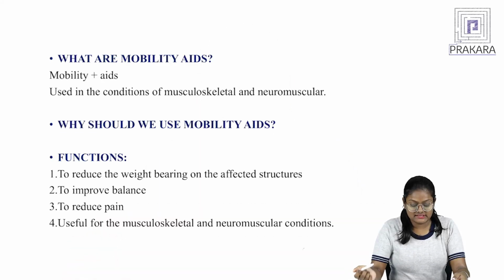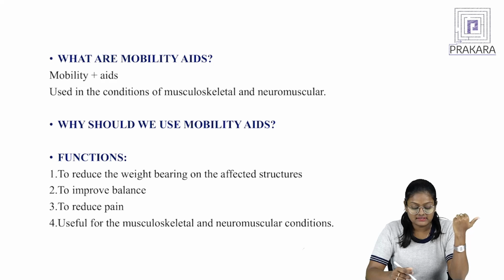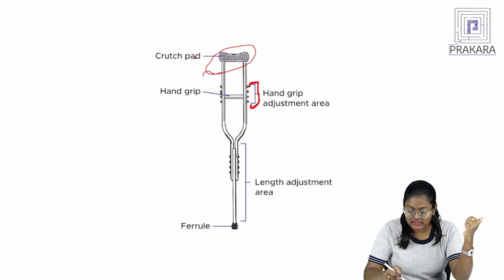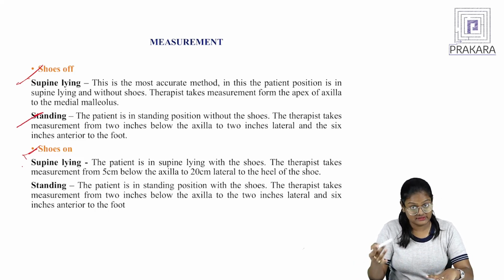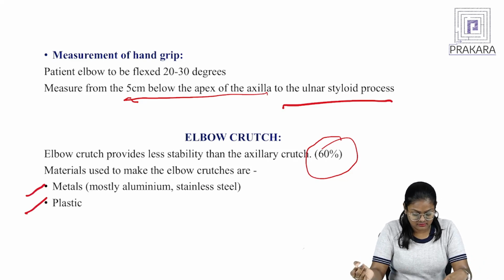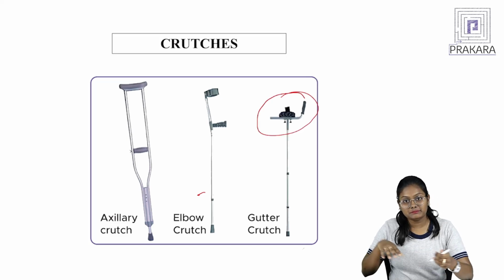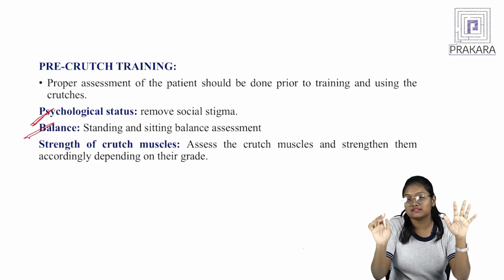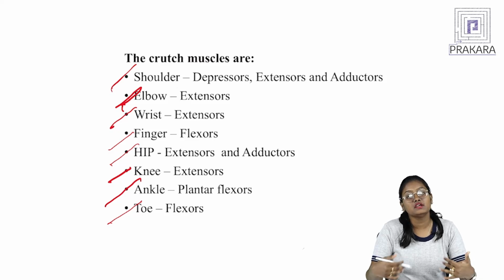Walking Aids in Rehabilitation || Types, Uses, and Techniques for Physiotherapy Students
Explore the types, uses, and benefits of walking aids in this detailed video designed for Bachelor of Physiotherapy (BPT) students! Learn about crutches, canes, walkers, and other mobility aids, along with their clinical applications and proper techniques for patient care. Perfect for understanding rehabilitation tools and enhancing your physiotherapy knowledge.

For more Batchelor of physiotherapy Academic success
Download the prakara app now: